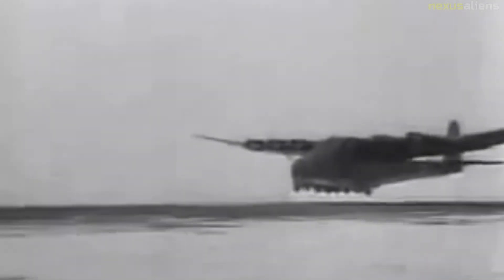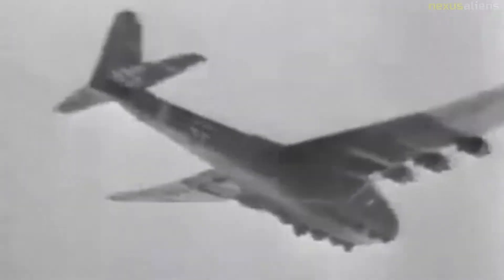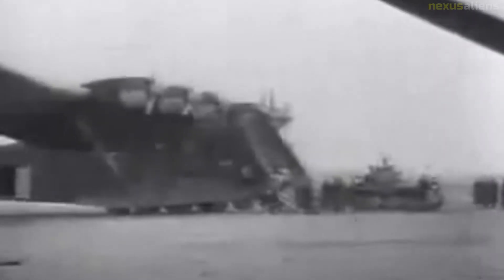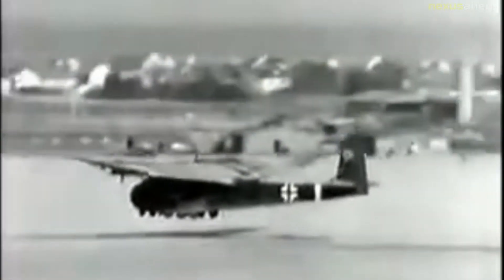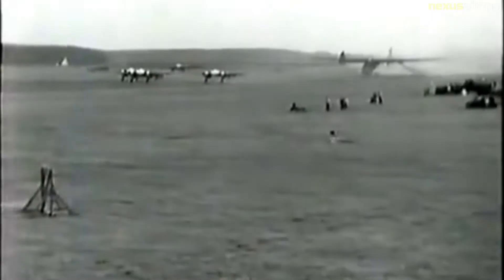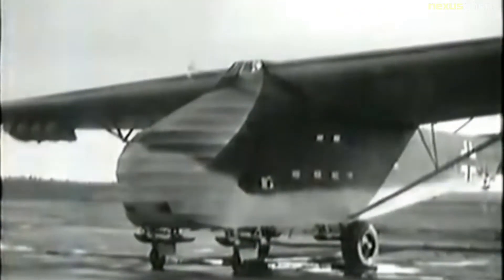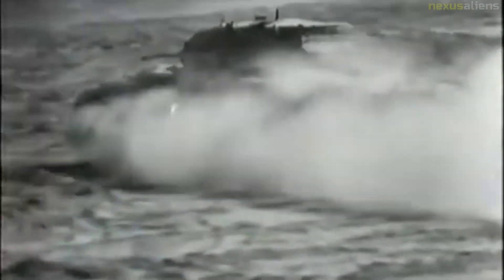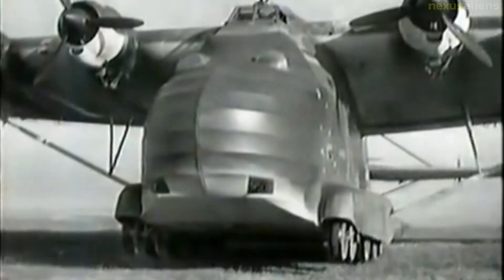Messerschmitt Me 323 Gigant, The Antonov An-225 Mriya of World War II.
German military transport aircraft of World War II. The Messerschmitt Me 323 Gigant was a German military transport aircraft of World War II. It was a powered variant of the Me 321 military glider and was the largest land-based transport aircraft to fly during the war.

The proposed Messerschmitt aircraft was originally designated Me 261w-partly borrowing the designation of the long-range Messerschmitt Me 261-then changed to Me 263, and eventually became the Me 321.

The rear wheels were fitted with pneumatic brakes, and could stop the aircraft within 200 m. The four-engined Me 323C was considered merely a stepping stone to the six-engined D series; it still required the five-engined Heinkel He 111Z Zwilling or the highly dangerous "Vic-style" Troika-Schlepp formation of three Messerschmitt Bf 110 heavy fighters and underwing-mounted Walter HWK 109-500 Starthilfe rocket assisted takeoff units to get airborne when fully loaded, but it could return to base under its own power when empty.

The selection of the six engines, and their specific placement on the wing's leading edge, were fitted to reduce torque-a trio of counterclockwise rotation engines mounted on the port wing, and a trio of clockwise rotation engines on the starboard wing as seen looking forward from behind each engine-resulting in the props rotating "Away" from each other at the tops of their arcs.

As per the Me 321, the Me 323 had massive, semi-cantilever, high-mounted wings which were braced from the fuselage out to the middle of the wing.

Me 323 V16 Prototype, powered by six unitized 1,340 PS Jumo 211R engines, intended to serve as a master for the Me 323F production series Me 323F Projected production version of the V16 prototype, instead produced by Luftschiffbau Zeppelin as the ZMe 323F Me 323 V17 Prototype, powered by six 1,600 PS Gnome-Rhône 14R engines, intended to serve as a master for the Me 323G Me 323G Projected production version of the V17 prototype ZMe 323H Projected version with a load capacity of 18 tons and a range of about 600 miles Me 323Z Zwilling variant with two fuselages joined at the wing, one built but lost in an accident ZMe 423 Proposed six-engined heavy transport aircraft based on the Me 323.

No complete aircraft survives, but the Luftwaffenmuseum der Bundeswehr in Berlin has a Me 323 main wing spar in its collection.